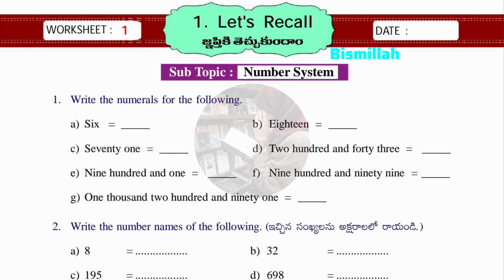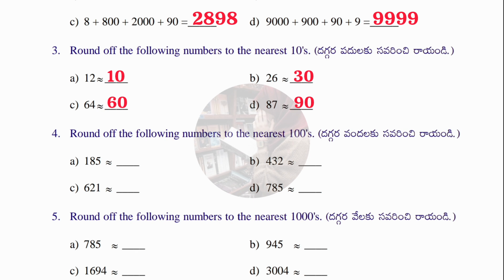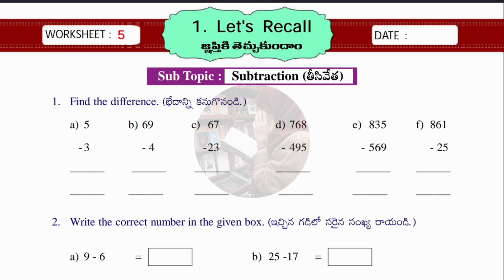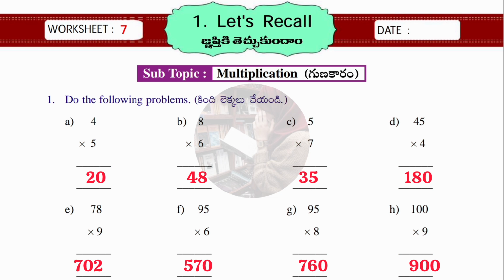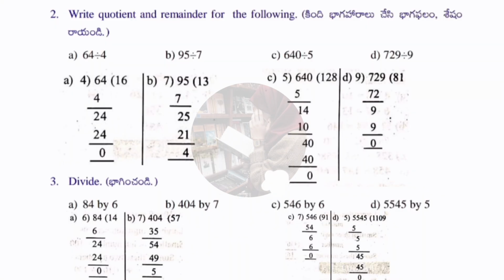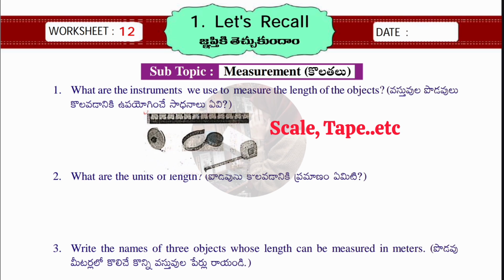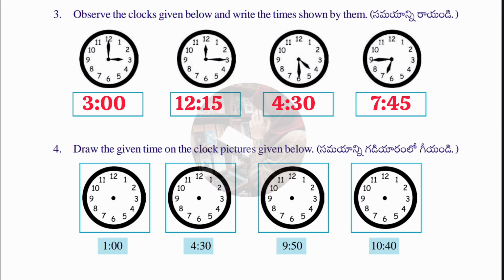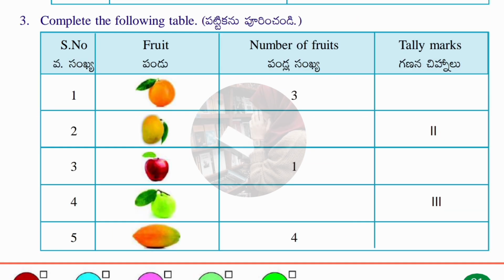4th Class 💯MATHS MAGIC "LET'S RECALL" Workbook Answers | 💯4th Class Semister-1 Key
4th Class 💯MATHS MAGIC "LET'S RECALL" Workbook Answers |💯4th Class Semister-1 Key🗝️
4th Class 💯MATHS MAGIC Workbook Answers |💯4th Class Semister-1 Answers Key🗝️
4th Class Maths Magic Work Book Answers | Maths all Lessons Workbook Answers | Workbook Answers | Stillalearner

4th Class Math Workbook Answers | 💯AP NCERT NEW SYLLABUS 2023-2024 | New English Workbook | Maths Workbook | Workbook
4th Class Math Workbook Answers | Mathematics all Lesson Workbook answers -Class4 AP NCERT NEW SYLLABUS | New Syllabus Maths 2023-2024 | AP NCERT SYLLABUS | Maths New Lesson
4th Class Maths Work Book Answers | 4th maths all Lessons Workbook Answers | Workbook Answers | Stillalearner
4th Class MATHS MAGIC Workbook Answers |💯 AP NCERT NEW SYLLABUS 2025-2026 | New Maths Workbook | Maths Workbook | Workbook
4th Class Maths Workbook Answers | Maths all Lesson Workbook answers -Class4 AP NCERT NEW SYLLABUS | New Syllabus Maths 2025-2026 | AP NCERT SYLLABUS | MATHS New Lesson